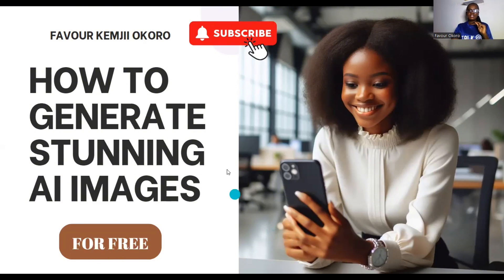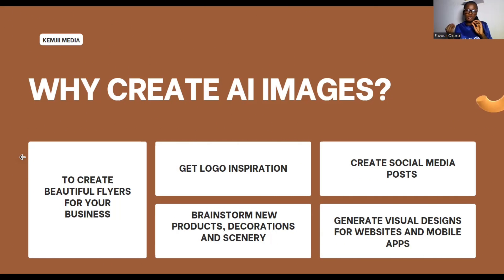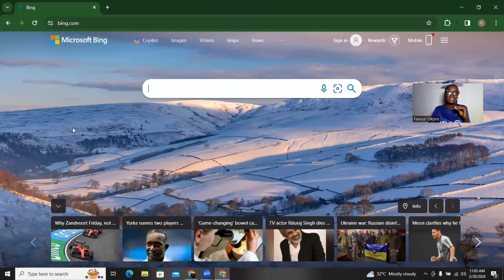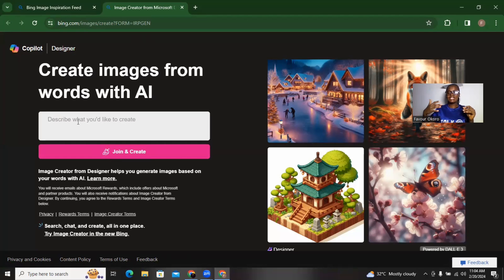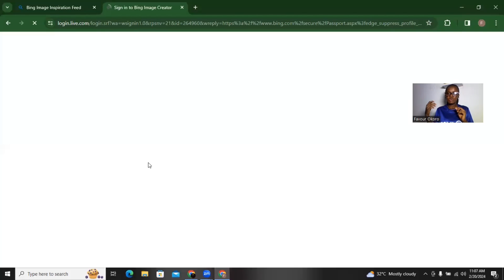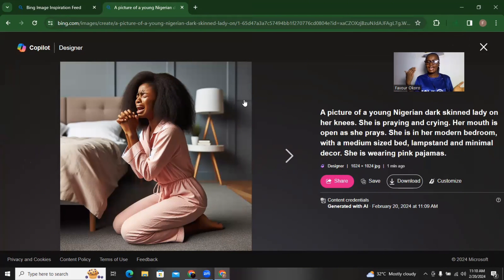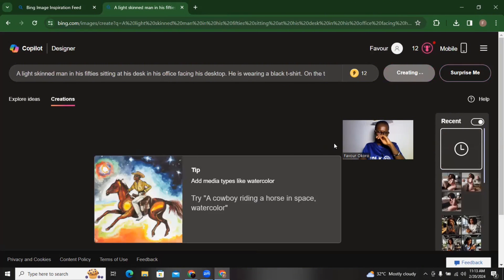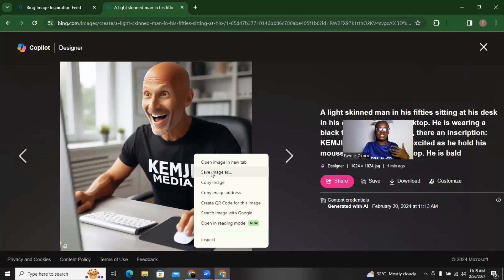How to Generate Stunning AI Images for FREE! || Bing Text Prompt to Image Generator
How to Generate Stunning Unlimited and Realistic AI Images for FREE Using Microsoft Bing Text Prompt to Image Generator

Show your gratitude for this video by sharing the link with your friends and contacts on WhatsApp status and Instagram story. Thank you.

If you'd like to learn how to make massive profits from your knowledge, skills and passion, then my 21-day online school called the Information Product Academy is for you.

Click here to register for the next batch of the Information Product Academy (save 50%) and start your journey to digital profits.

The goal with this channel is to help more people build very profitable businesses, make money online and live a highly profitable life.